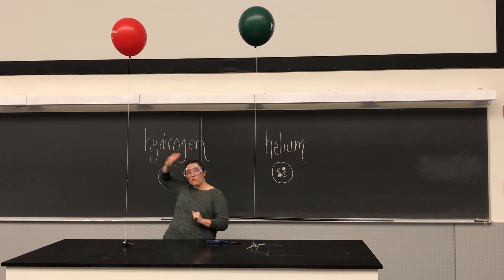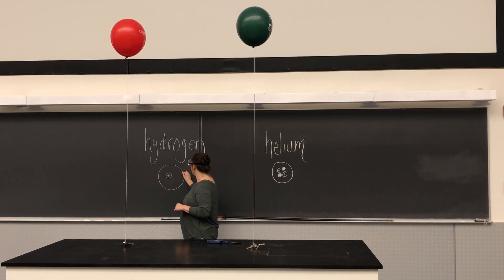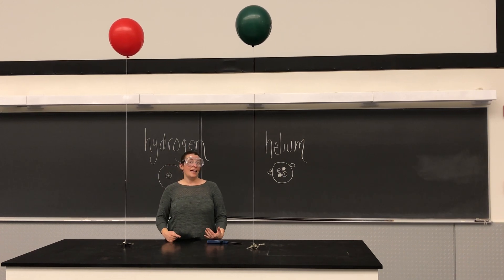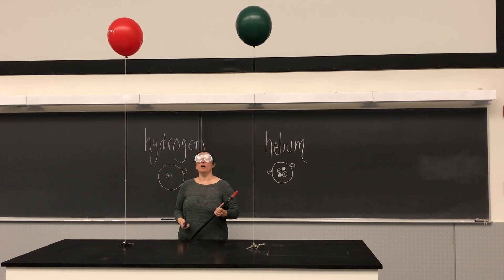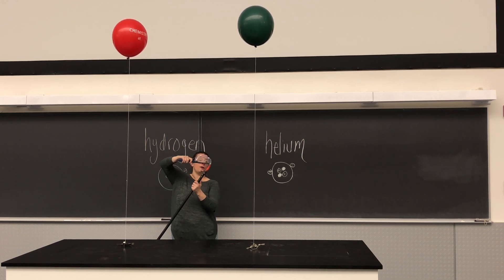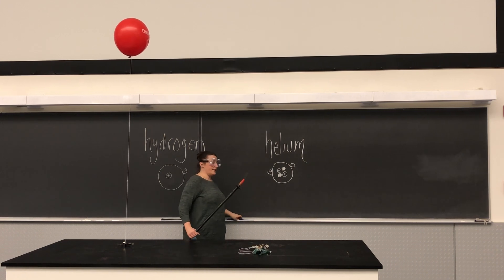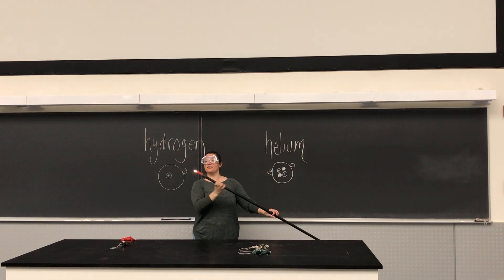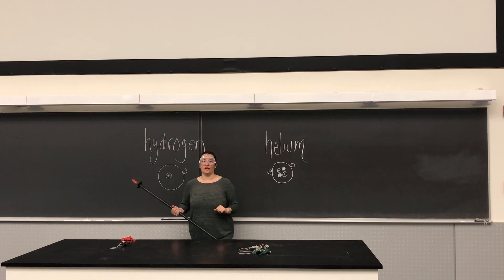Hydrogen vs. Helium Balloon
Why is the Periodic Table arranged in the way it's arranged?